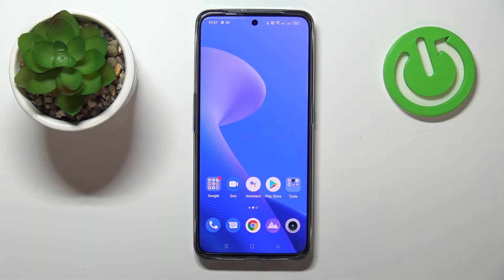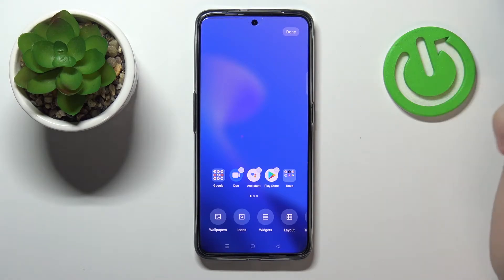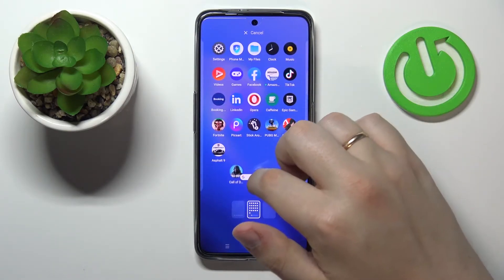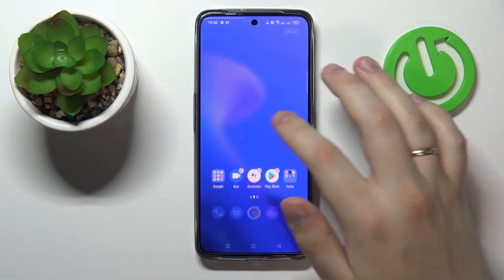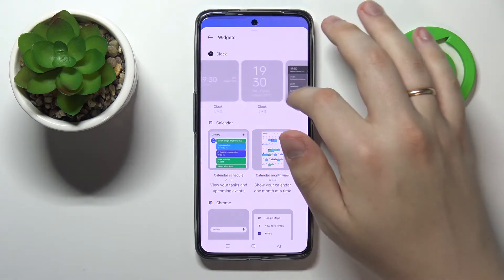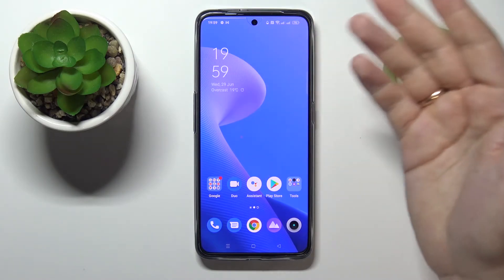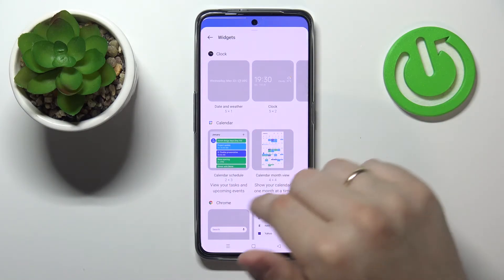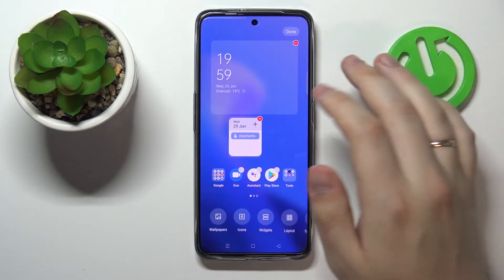Realme GT Neo 3 - Best Widgets You Must Know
If you are interested in interesting as well as useful Widgets that you can attach to your home screen on your phone Realme GT Neo 3 for free, then in this video our expert will show you them, and how to add them to your screen, as well as remove them. Widgets are mostly useful shortcuts that appear on our phone's home screen, and thanks to them we don't have to open some functions or options, but we can immediately get information thanks to them, for example, thanks to the weather widget we can see the temperature and the chance of precipitation on a given day.

How to add widgets in Realme GT Neo 3? How to remove widgets from the home screen on Realme GT Neo 3? Where to find widgets in Realme GT Neo 3? What are the most interesting widgets in Realme GT Neo 3? What are the most useful widgets for the home screen in Realme GT Neo 3?